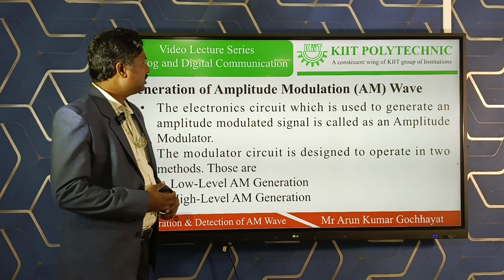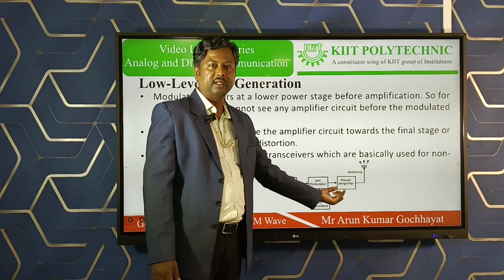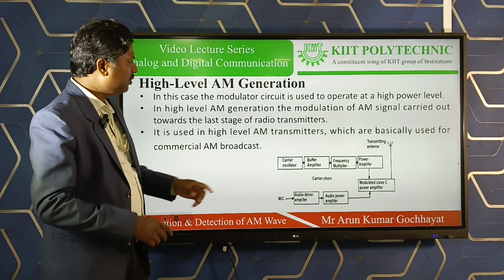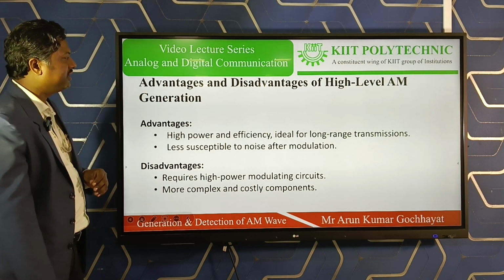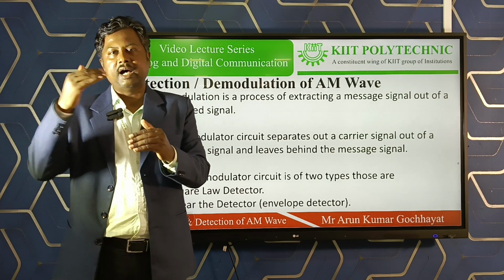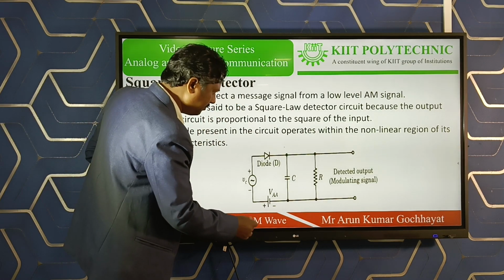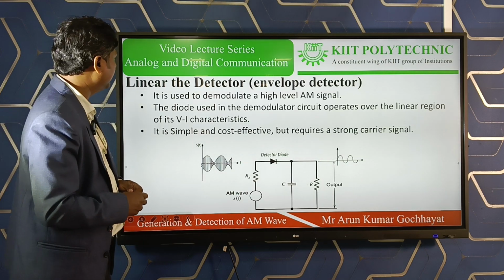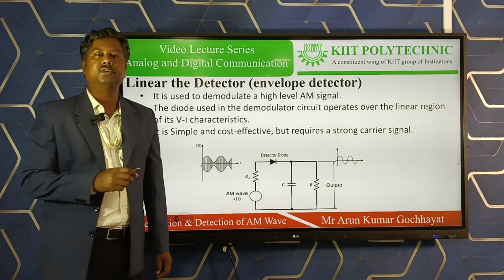Generation and Detection of AM Wave_Analag and Digital Electronics_5th Sem ETC Engineering